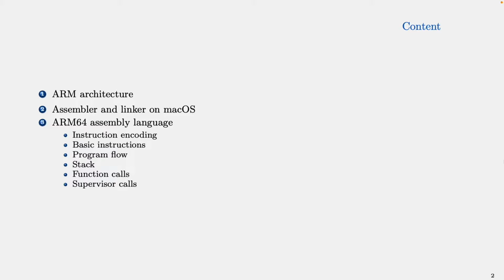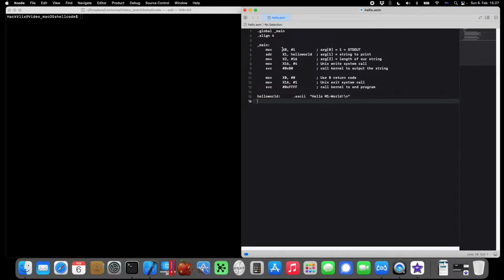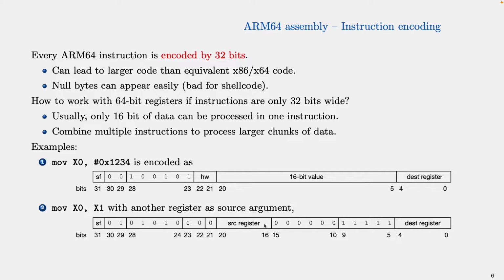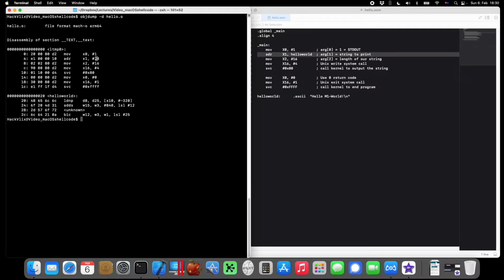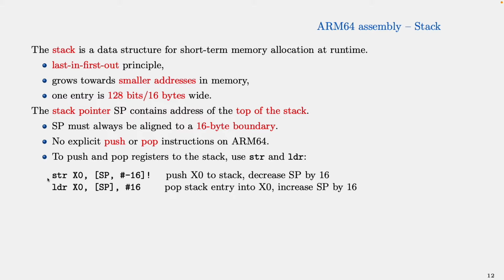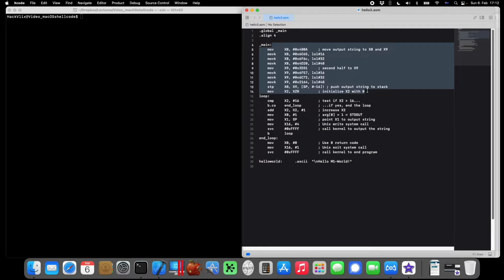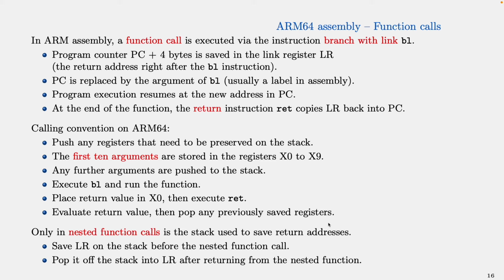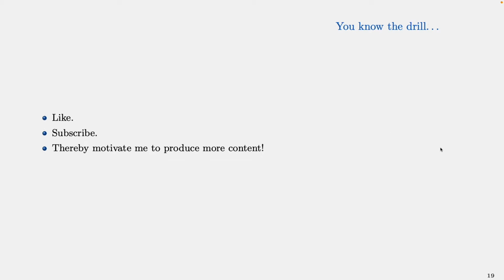Shellcode for macOS on M1 chips - Part 1: Quick overview of ARM64 assembly language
This series shows how to write shellcode in ARM64 assembly for macOS on M1 chips.

In this first video, I review the basics of ARM64 assembly programming. This is used in subsequent parts to write bind shells and reverse shells.

Further watching
OpenScience, Introduction to Assembly Programming in ARM, (not macOS specific)

Presentation made using LaTeX Beamer, Slide Pilot, OmniGraffle and QuickTime.

Sections
00:00:00 Greetings
00:01:05 ARM architecture background
00:09:16 Assembler, linker and HelloWorld example
00:17:16 ARM instruction encoding
00:22:13 Basic assembler instructions: load/store, move, arithmetic, logic
00:36:18 Program flow control
00:41:38 Stack
01:01:04 Function calls, ARM64 calling convention
01:07:06 Supervisor calls (system calls)
01:10:30 Finding BSD system system call numbers, macOS source code